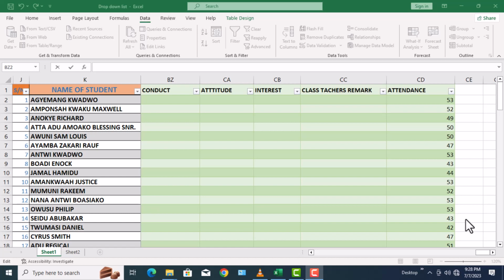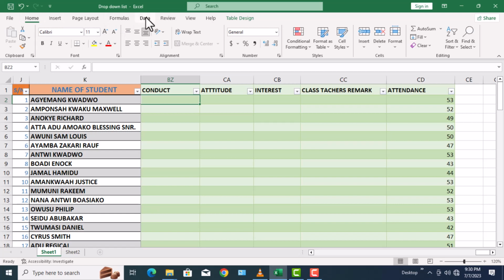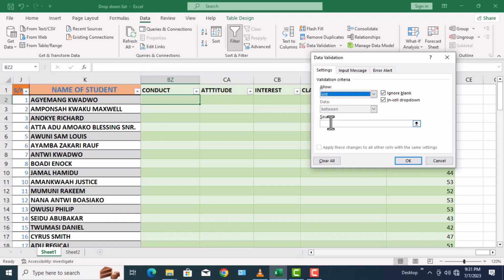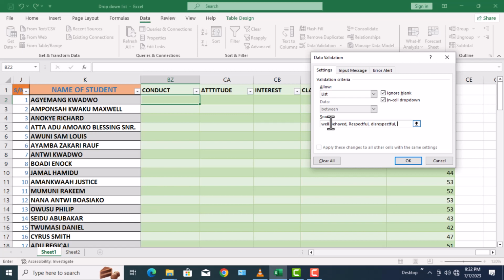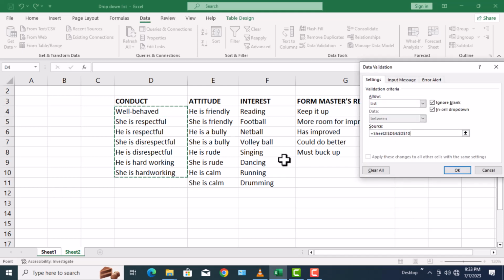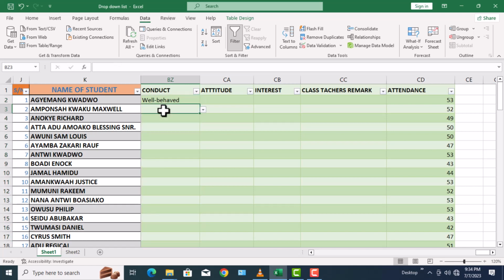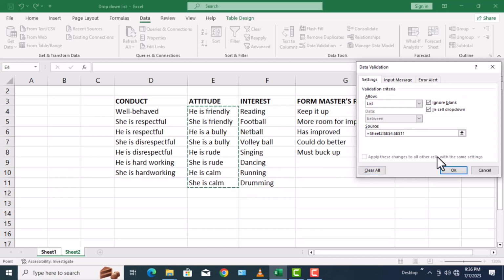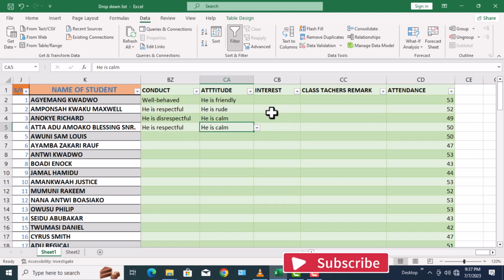How to create a drop down list in Microsoft excel (Step by step tutorial)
This video my made for student who are interested in learning Microsoft excel. It is made some and easy to understand.